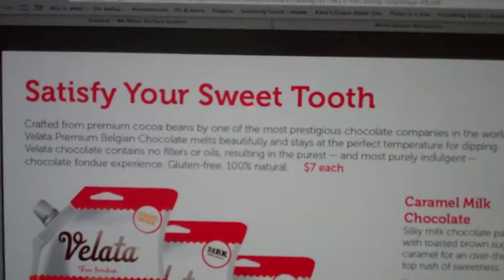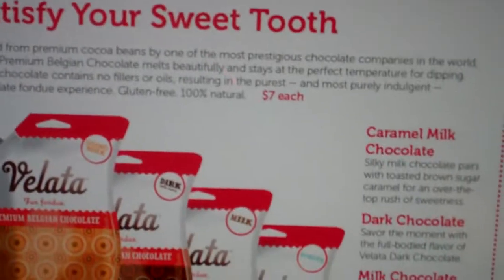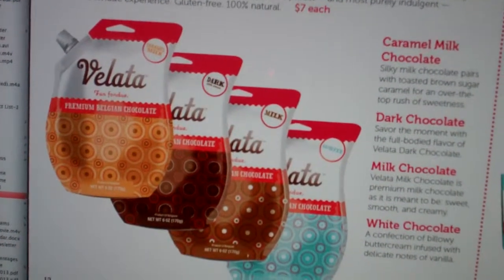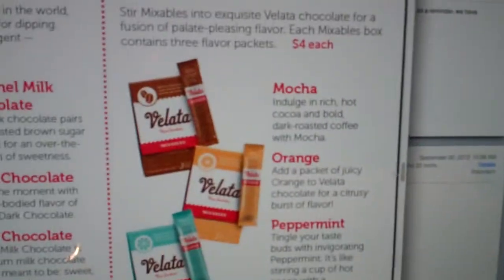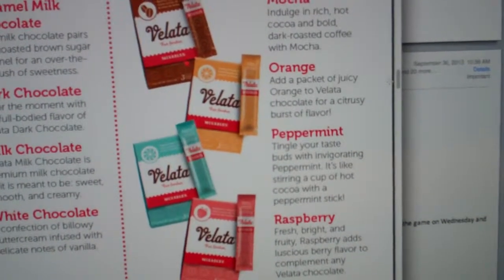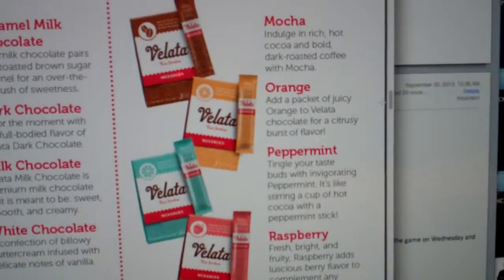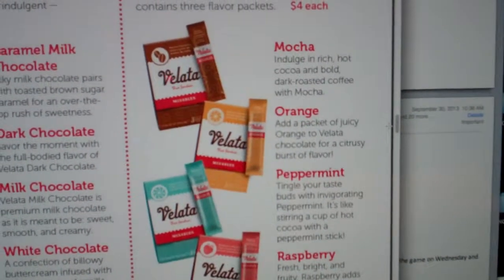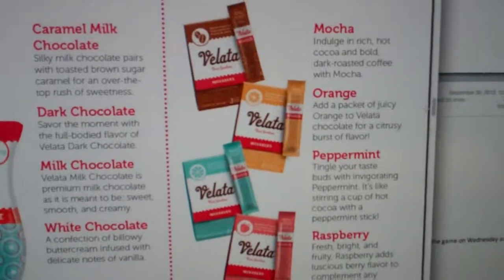Troy Egan |Founding Rep |"Kara Egan" |"Scented Flameless Candles"|"Buy Scentsy Candles"| California